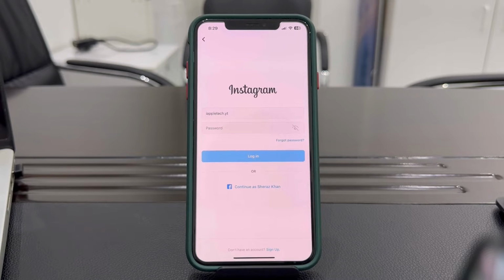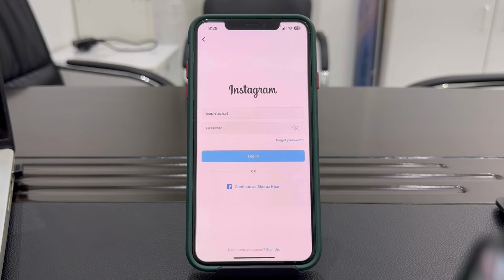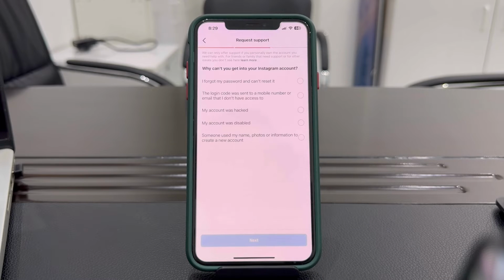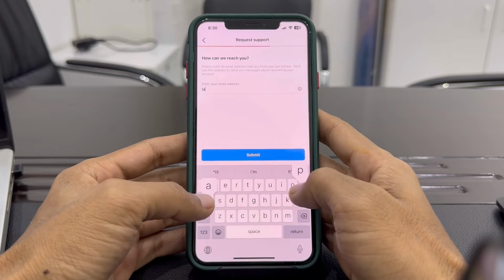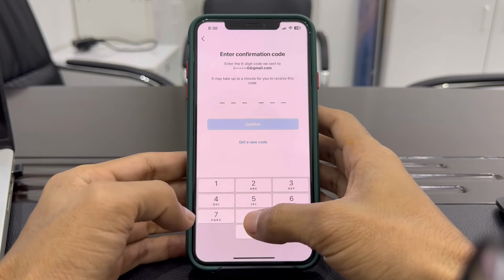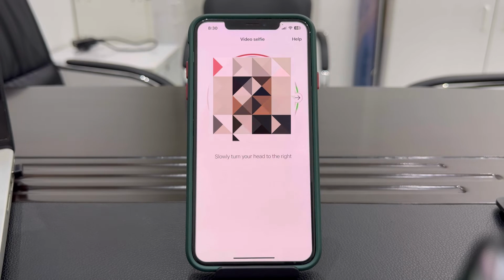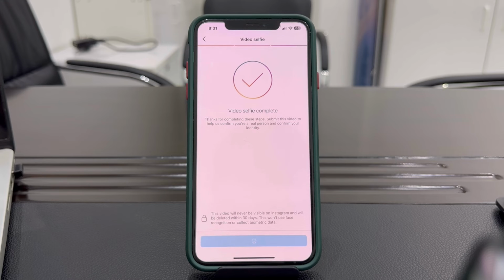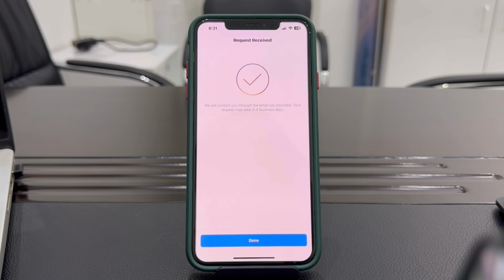How To Recover Hacked Instagram Account Without Email Password & Number ( 100% Works )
Recover Hacked Instagram Account FAST 2022 (Without Email And Phone Number)